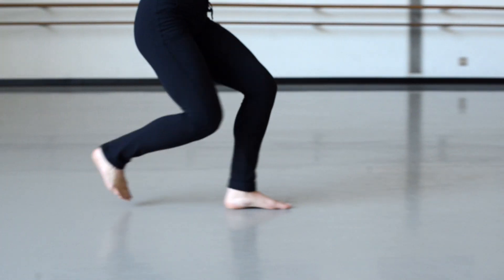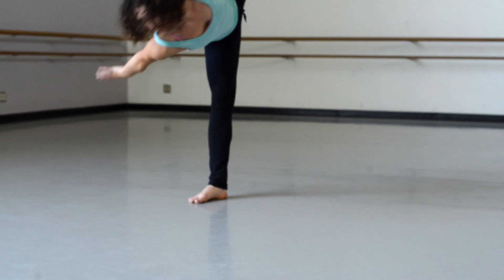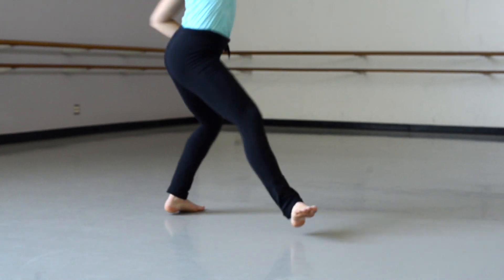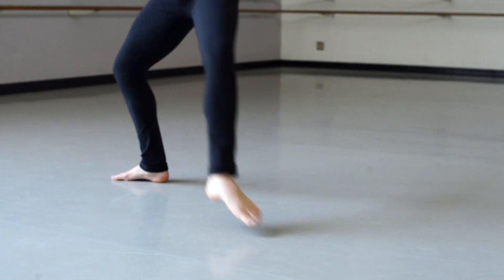Dancing Through The Pain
Dr. Brooke Winder says dancers don’t focus on improving strength and conditioning, which could alleviate the risk of injury.